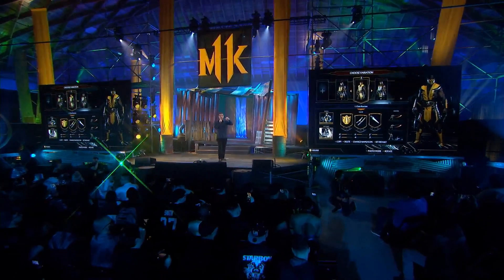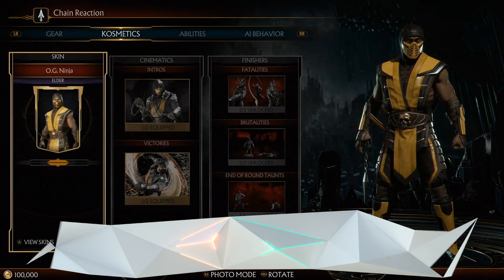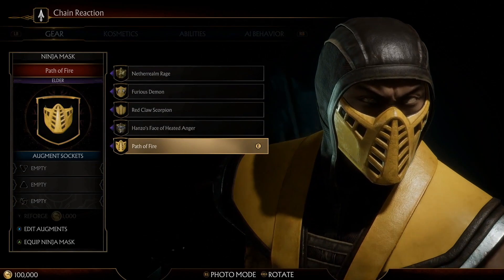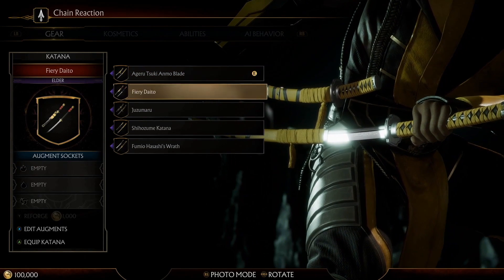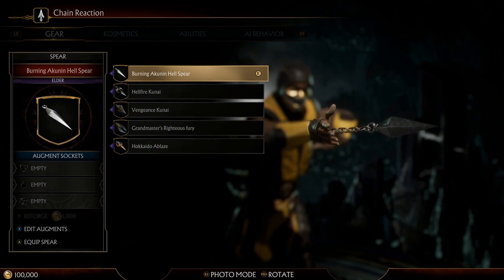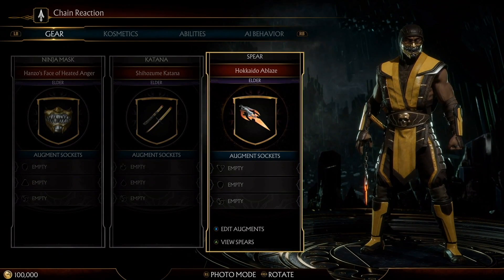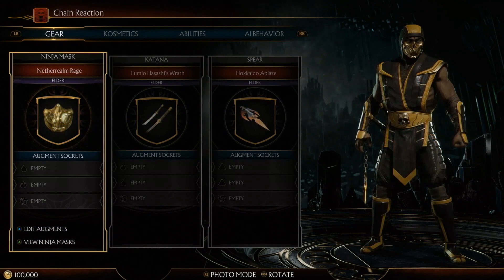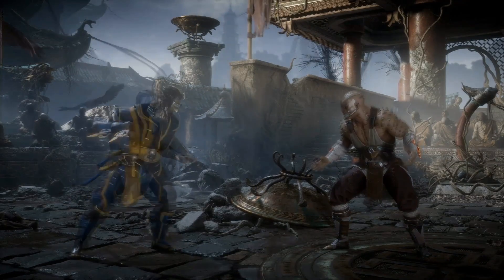Mortal Kombat 11 - Scorpion Character Customization Gameplay (Official) | MK11 Reveal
Mortal Kombat 11 brings numerous features that you can customize with a huge variety of skins. Here's what some of those features look like on Scorpion and Baraka!